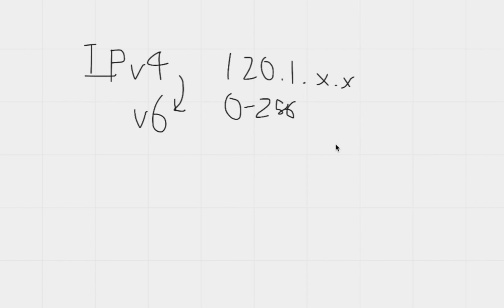Network Tutorial | What is IP address?